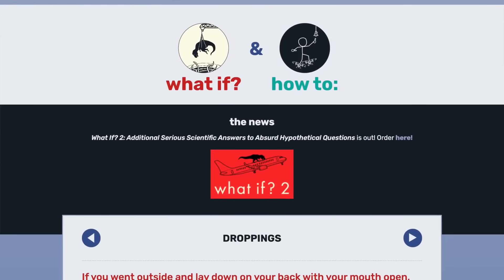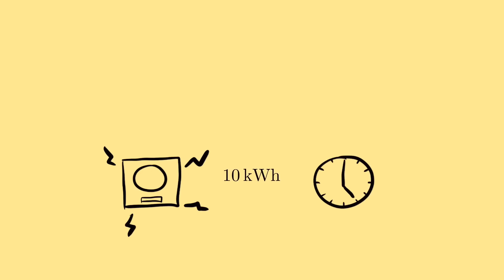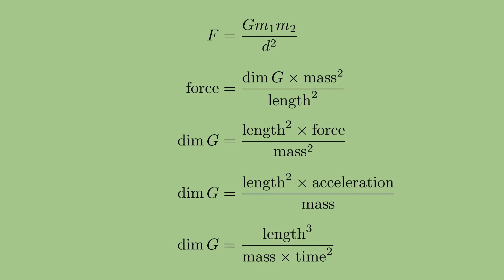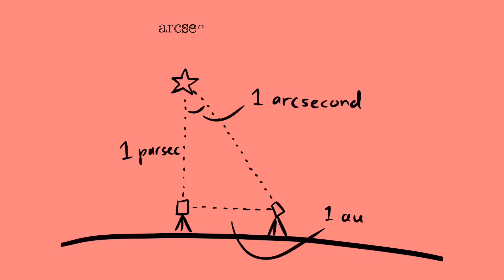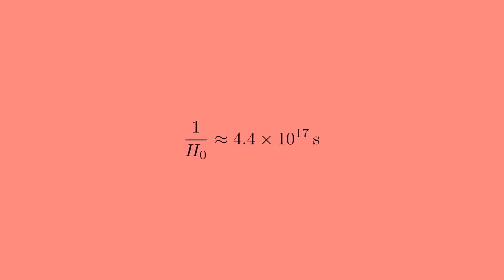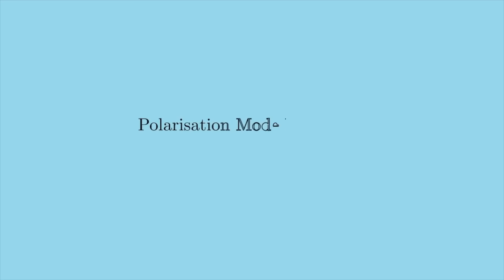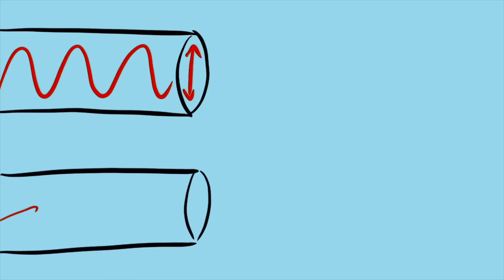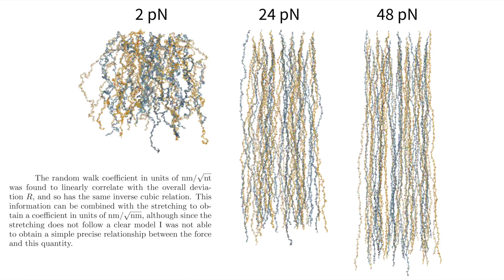Cursed Units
A collection of cursed scientific units.

Background music is me improvising on a piano.

Some small corrections: the distances between the planets in the graphics should be between their centres, and the wording when describing the pulse delays is backwards at one point. Some commenters explained that the 2 astronomical units is because the distance between the measurements is twice the distance from the earth to the sun. I know that; I’m jokingly questioning why the definition of the parsec doesn’t have the factor of 2 included (I also know why it doesn't, this joke wasn't communicated very well).

If you know any other cursed units, share them in the comments! Some of these are in Cursed Units part 2, but here's some more...

Noise in a voltage signal is measured in V/√Hz (volts per square root hertz).

You would expect the amount of data produced by a particle collider over a time period to be measured in bytes or number of collisions, but apparently it's measured in fb^-1, inverse femtobarns, a barn being roughly the cross-sectional area of a uranium nucleus.

Multiplication and division of units is all well and good, but it breaks down when you're working with units on logarithmic scales, like pH, decibels, or stellar magnitude.

Sheet resistance, the electrical resistivity of rectangular sheets of materials, is measured in Ohms per square. Not square metres, not square inches, just square. This is because resistance across a rectangle is proportional to length and inversely proportional to width, so it depends on the aspect ratio but not the size.

Other bizarre combinations of units mentioned by commenters: thermal effusivity is measured in J/(m^2 K s^(1/2)), a Jansky in radio astronomy is 10^(-26) W/(m^2 Hz), and electrical capacitance is measured in Farads which are kg^(-1) m^(-2) s^4 A^2.

A lot of commenters suggested various imperial units. To me these aren’t cursed in a particularly deep way, since they just involve a conversion factor. I’ll give a special shout-out to acre-feet though.